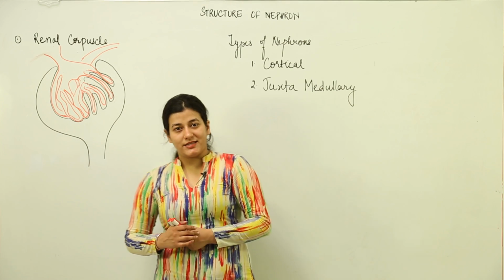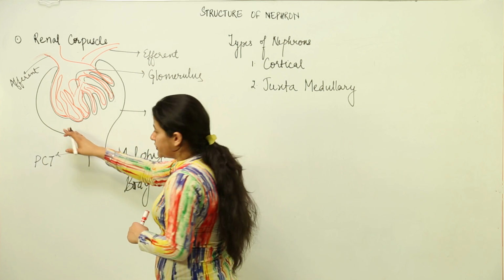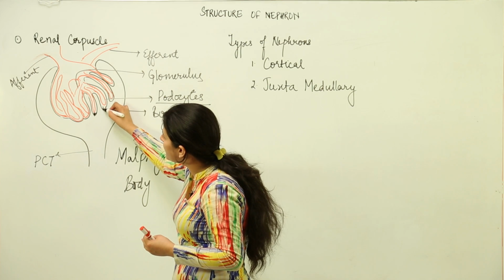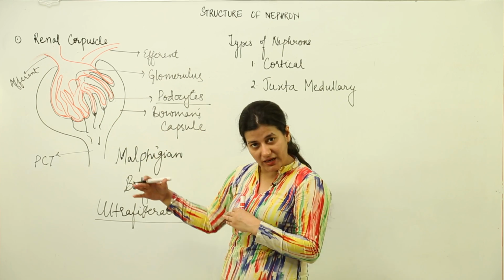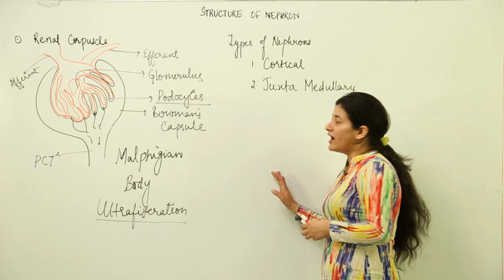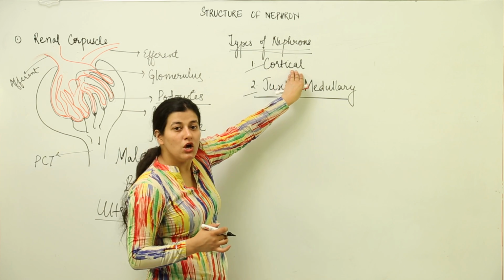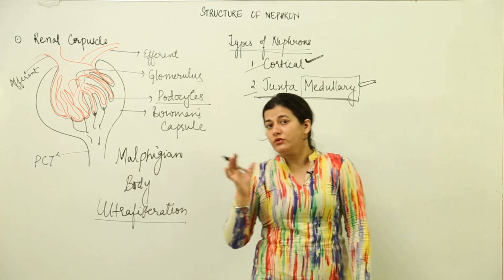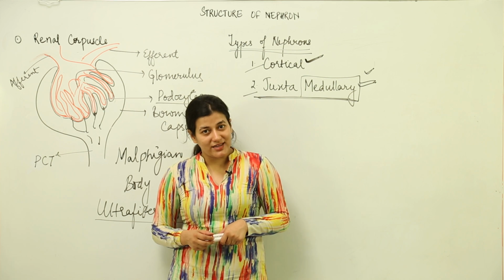Best Free Lect l nephron structur l CBSE CLASS 11 BIO | UNIT 5 | ANIMAL PHYSIOLOGY l Excretion l L76